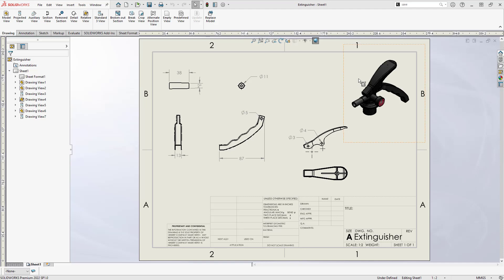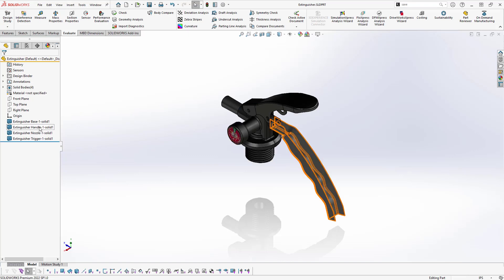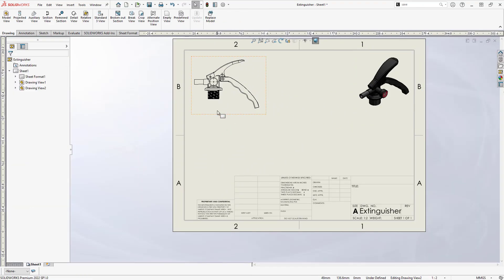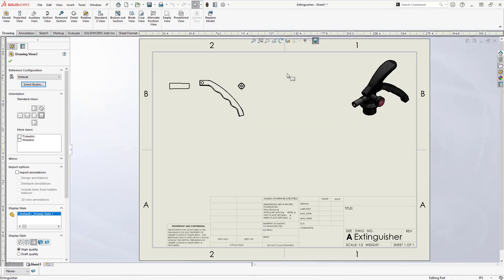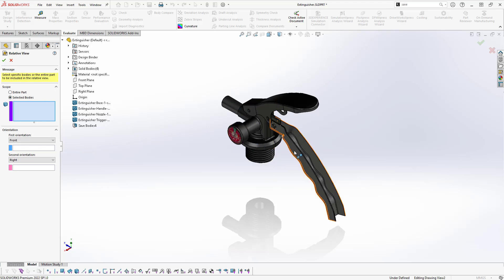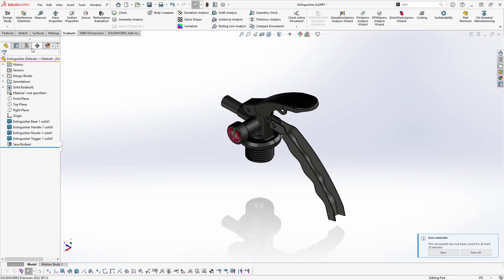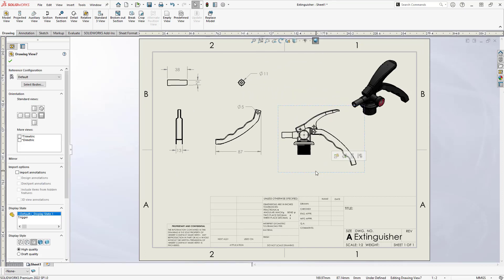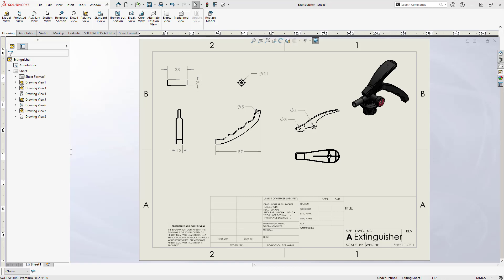Isolating Bodies in Drawing Views for Multibody Parts in SOLIDWORKS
Learn to break out multibody parts into individual bodies on a drawing. Three methods are discussed: "Select Bodies" in drawing view properties, the "Relative View" command, and lastly Display States. Warning: the use of Display States for this task may impact performance.